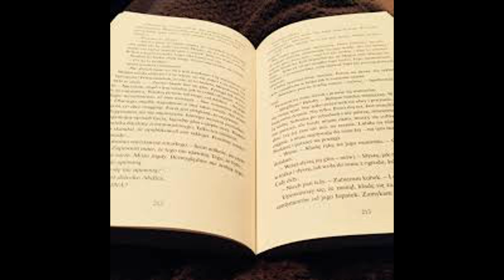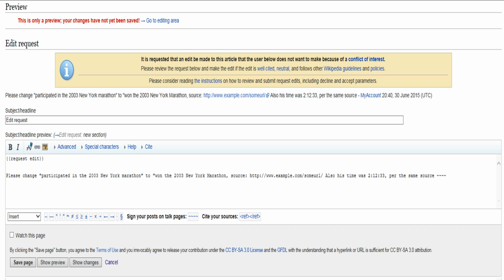Http 404: Full Video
Video Outline:

(00:00:00) - Wikiaudia Channel Intro
(00:00:12) - HTTP 404
(00:00:14) - Overview
(00:01:54) - Soft 404 errors
(00:03:28) - Proxy servers
(00:04:04) - Intentional 404s
(00:04:49) - Microsoft Internet Server 404 substatus error codes
(00:05:14) - Substatus codes
(00:06:48) - Custom error pages
(00:08:42) - Tracking 404 errors

Summary:

The HTTP 404, 404 Not Found, 404, Page Not Found, or Server Not Found error message is a Hypertext Transfer Protocol (HTTP) standard response code, in computer network communications, to indicate that the browser was able to communicate with a given server, but the server could not find what was requested. The error may also be used when a server does not wish to disclose whether it has the requested information.The website hosting server will typically generate a "404 Not Found" web page when a user attempts to follow a broken or dead link; hence the 404 error is one of the most recognizable errors encountered on the World Wide Web.